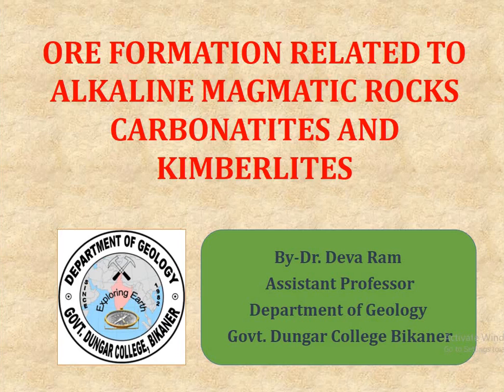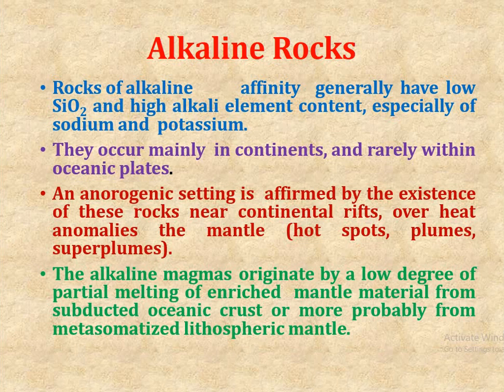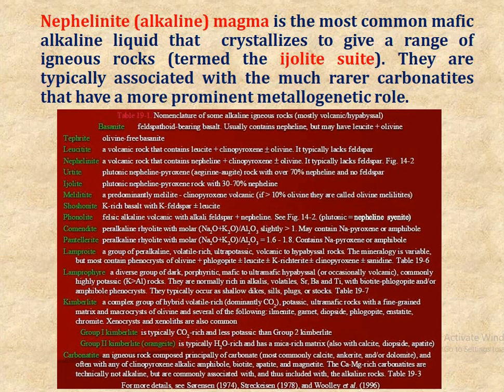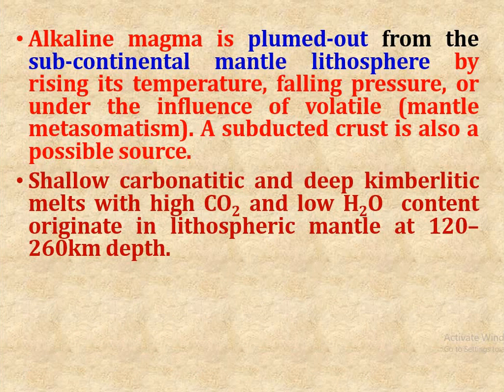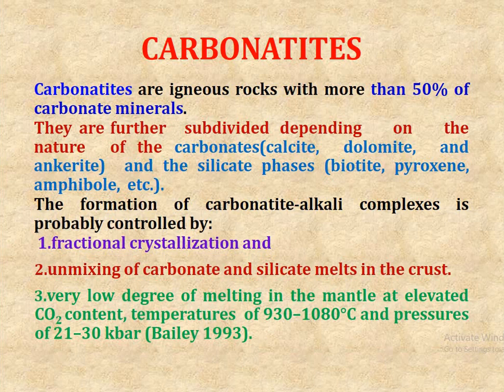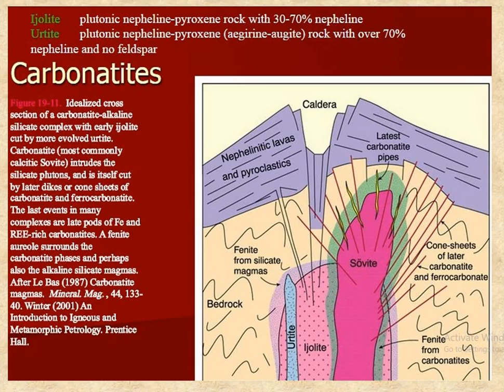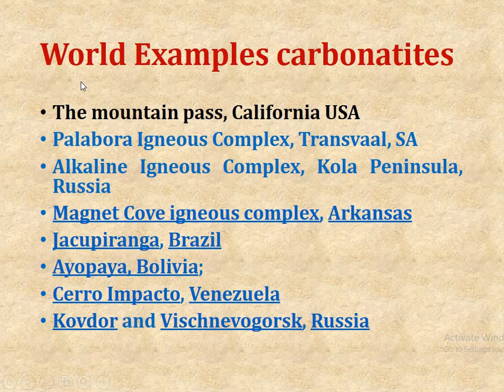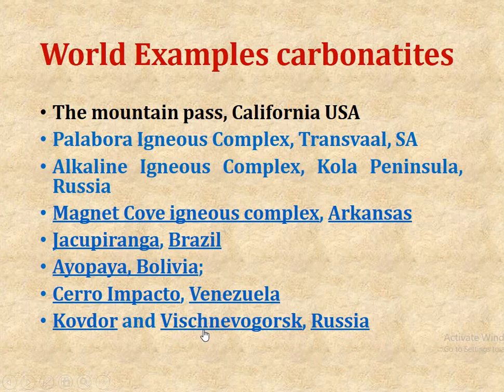Ore formation related to Alkaline Rocks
Alkaline Rocks, Carbonatites